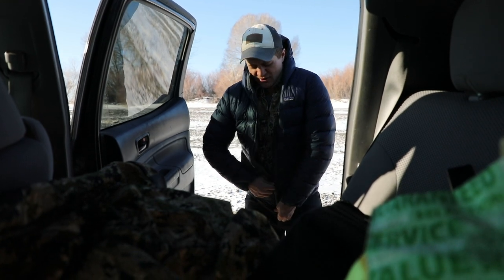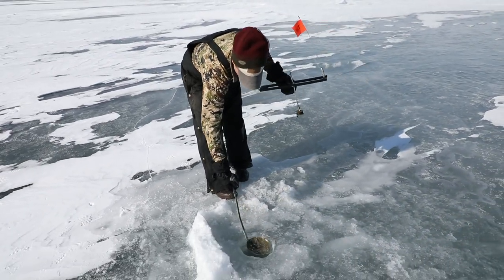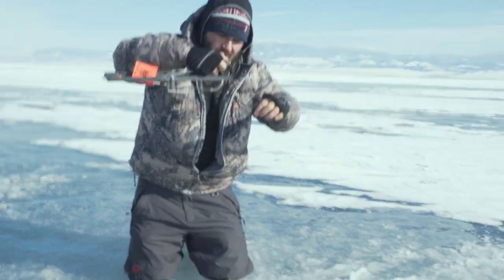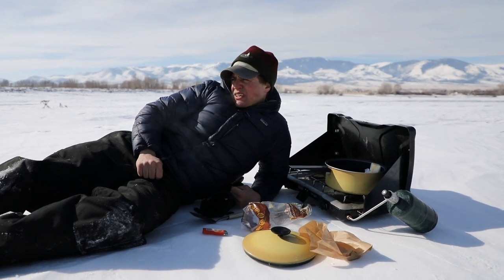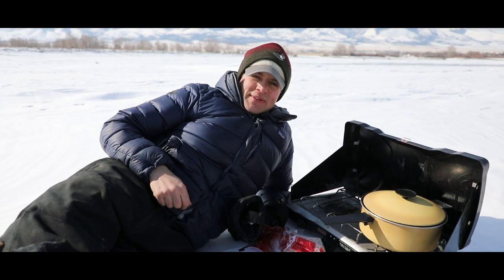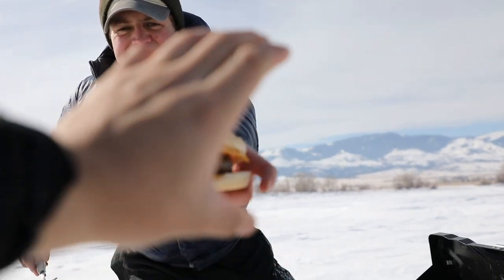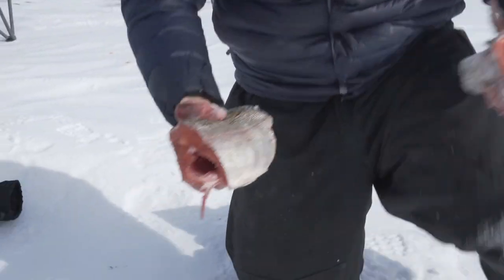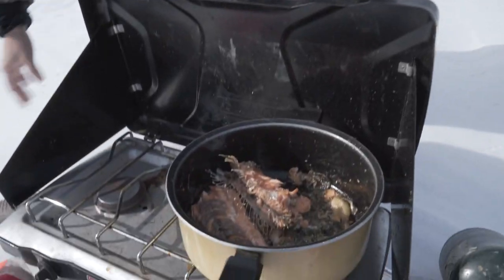Skipping Work to Ice Fish | Ice Fishing in Montana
It's the dead of winter and the whole Newberg office is getting cabin fever. While Randy is out of the doing CPA work, field producers Michael Parente and Marcus "Scrap Iron" Hockett decide to skip work and head out for a day of ice fishing.

Michael and Marcus are by no means expert ice fishermen. Marcus has some experience, while Michael has never been in his life.

It's a balmy -15 degrees and the guys head out to the hard water. They each drill 4 holes and wait patiently for their ice fishing rods to pull drag.

The day is slow for the most part, luckily Michael brought some Bison meat from Randys 2018 Utah Bison to cook burgers. While that is happening Michael notices that the tip of his rod is bouncing up and down. We finally caught a fish! Right away Marcus fillets the trout and fry's it up. That's what you call a western surf and turf!

Let us know if you like our fishing content in the comments below!